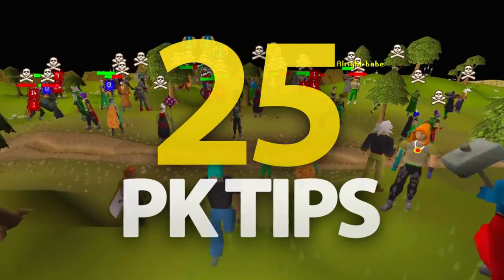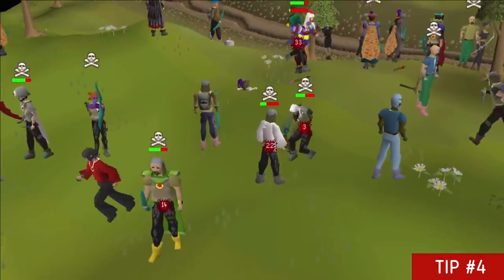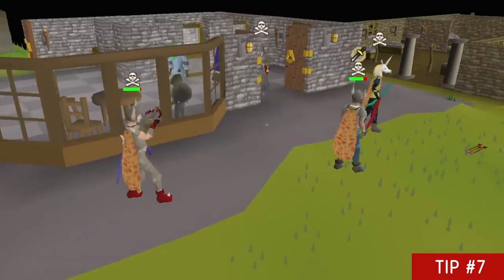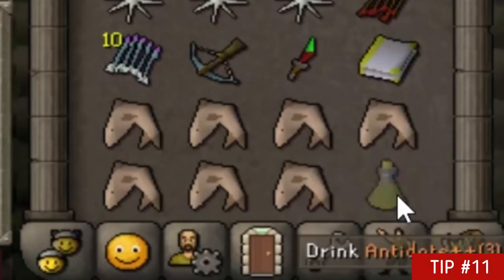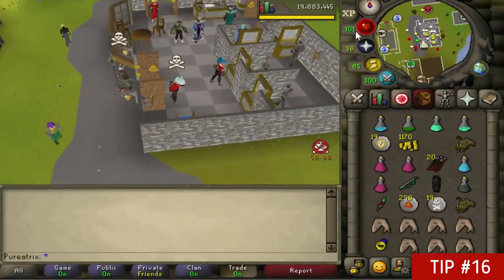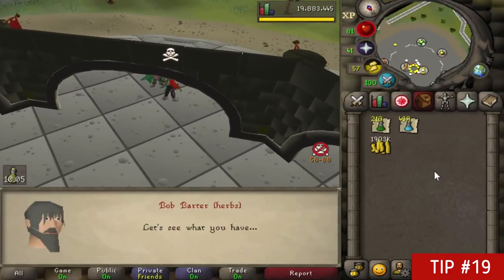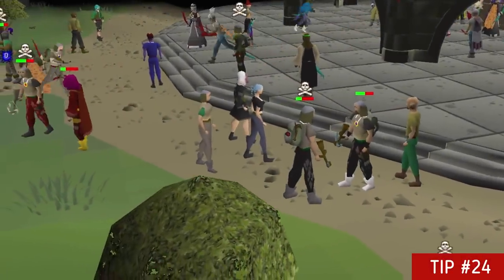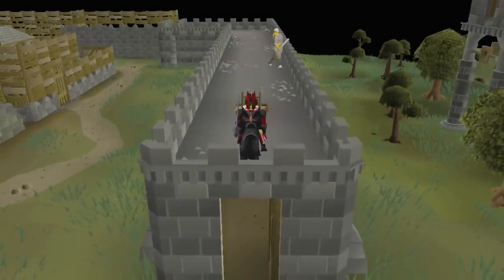25 Tips & Tricks for PKing (OSRS)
Welcome to 25 interesting tips for PKing in Oldschool Runescape. This video has a range of tips for PvP, Bounty Hunter and general PK QoL.

100K EVENT
- Time: 25TH JANUARY - 6PM EST, 11PM GMT (this friday/sat for aussies)
- Event: GROUP BOSSING